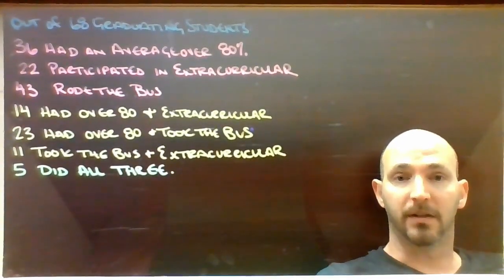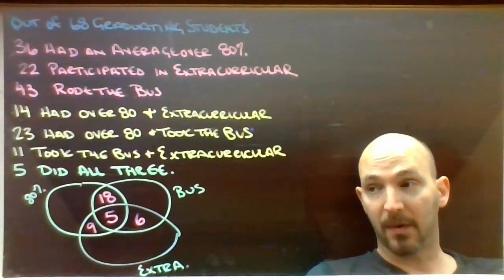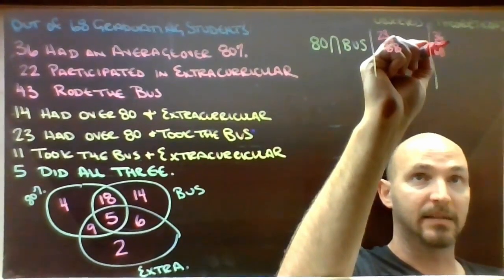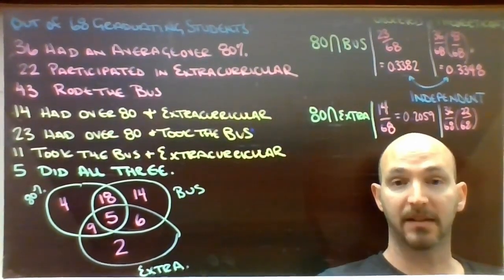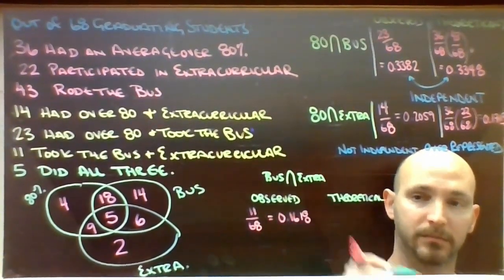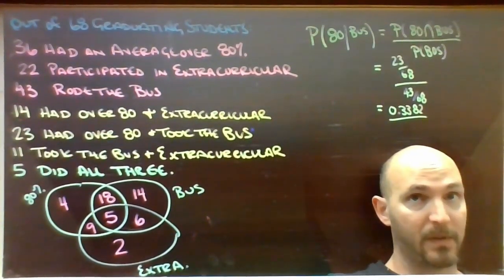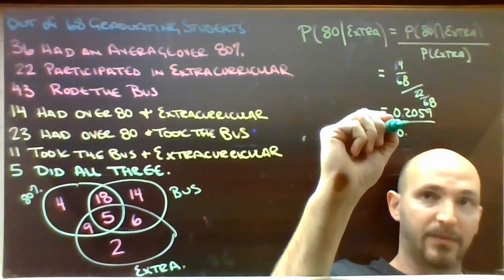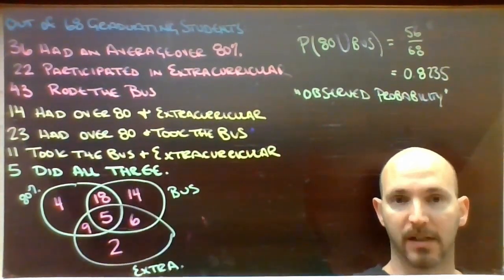Adlib on Testing for Independence